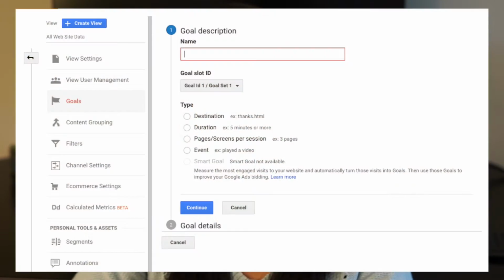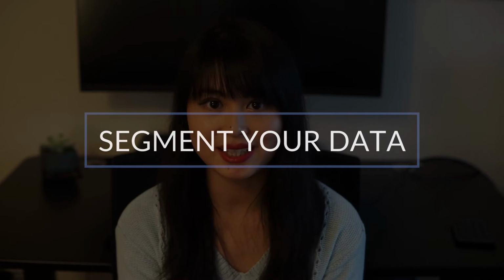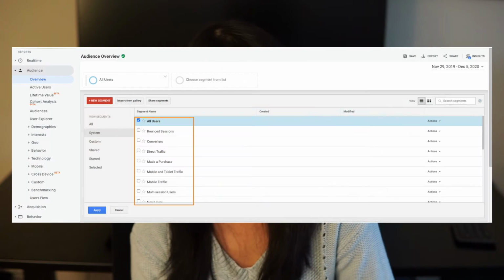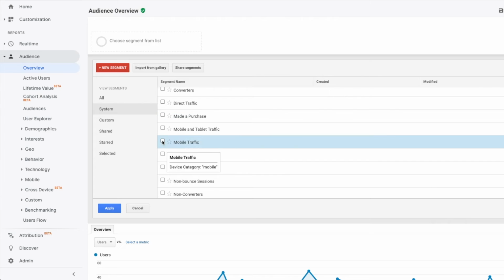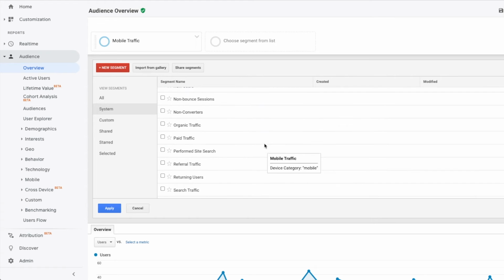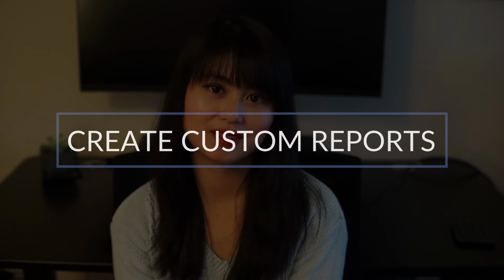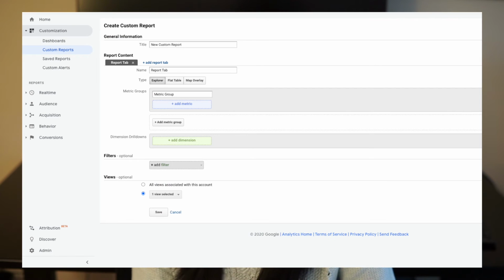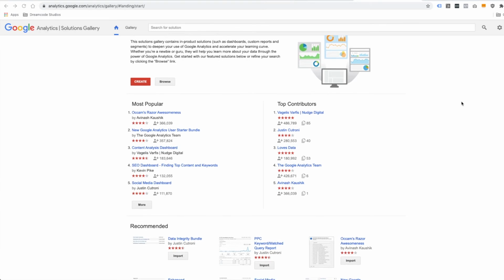How to Get the Most from Google Analytics (5 tips)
Do you have Google Analytics set up for your business' website, but not quite sure where to start? While many companies have it set up as a tool to track their website performance, I'm sharing 5 tips today on how you can make the most out of Google Analytics to help your business succeed:

1. Make sure to have your Goals set up

2. Use UTM codes to track your marketing campaigns. Here are the links to my videos on UTM codes:

3. Segment your data

4. Build custom reports.

5. Use annotations

👉 If you need help growing your business, check out my ad agency Dreamcode Studios